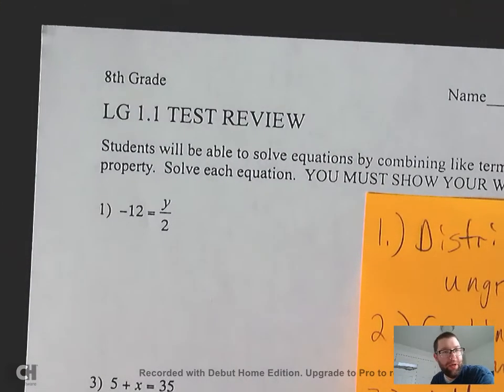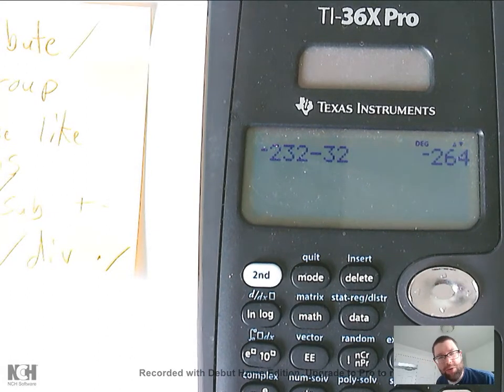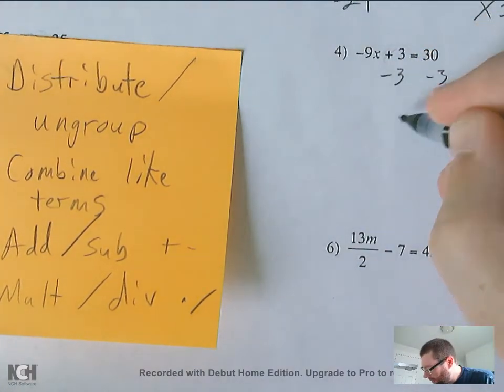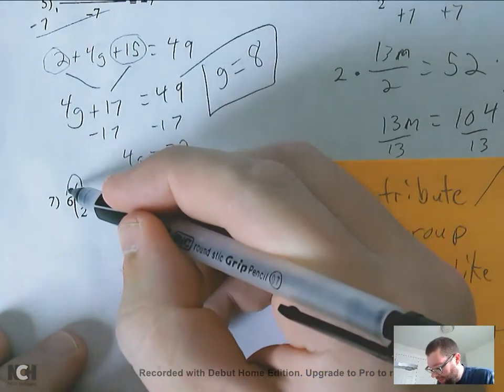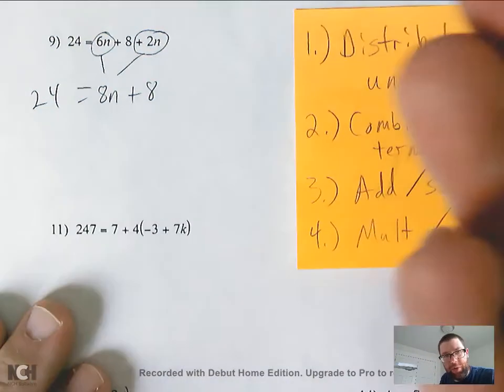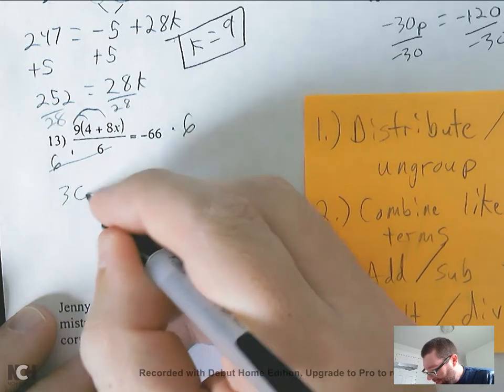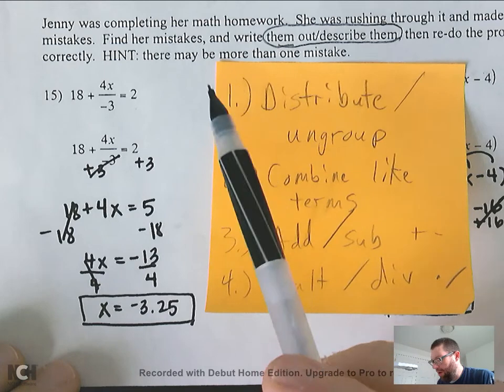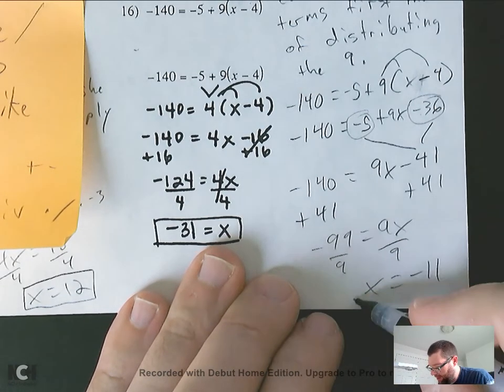Multi step equations test review